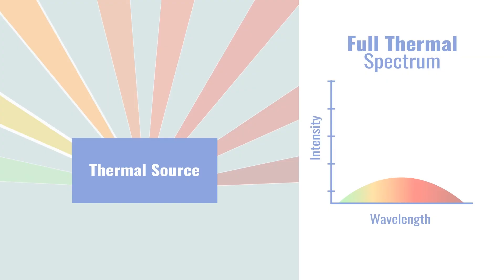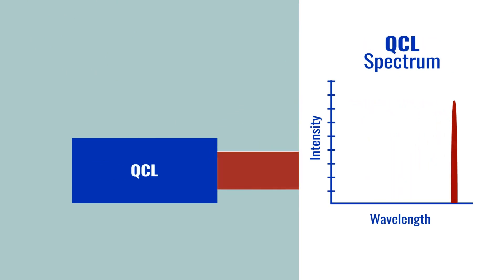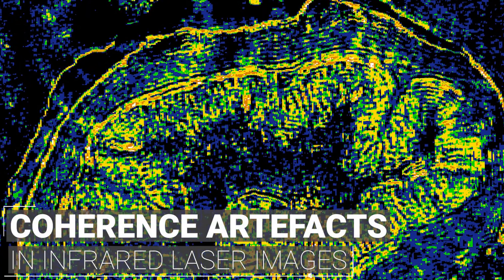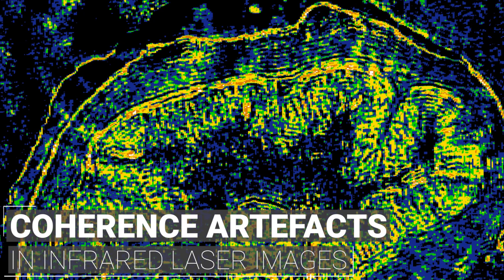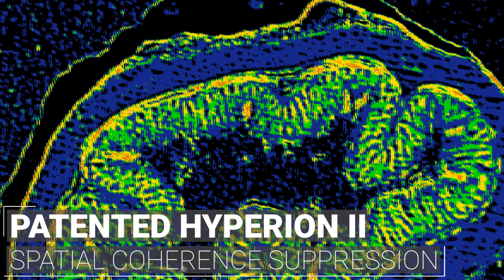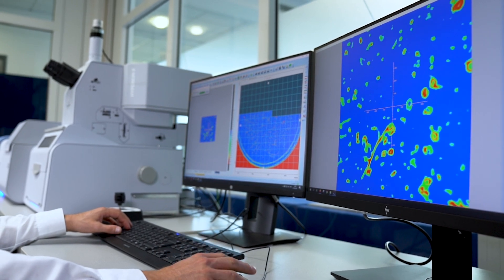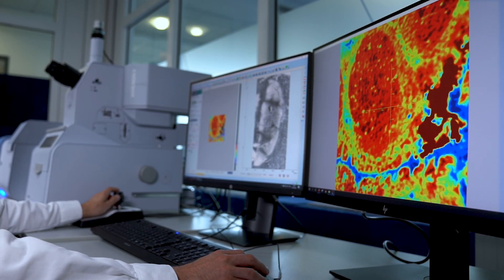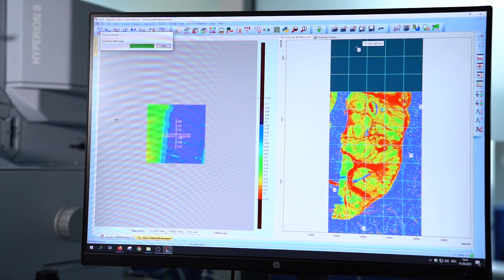Suppressing Coherence Artefacts in QCL | The HYPERION II FT-IR and QCL Microscope | Part 3/3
Sascha Roth explains the innovation behind Bruker’s patented spatial coherence reduction and why this let’s users experience IR microscopy like never before. The IR live view is but one of many features that make the HYPERION II stand out. Join us in our three-part video series to meet the people who played a key role in the development.

The HYPERION II is our latest innovation and with its unique and exclusive IR live view, you have the chance to monitor samples in the infrared, in real-time and at video framerates.